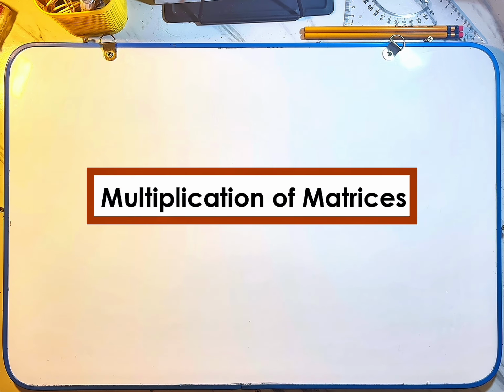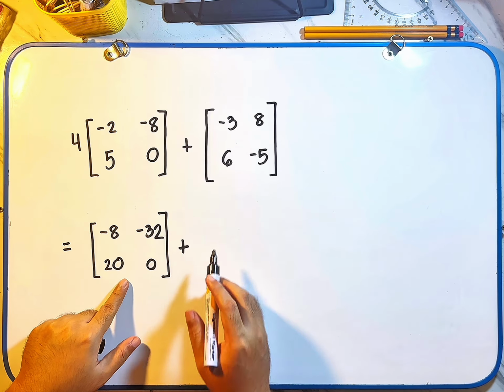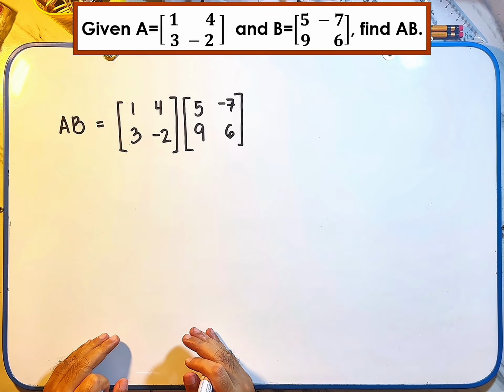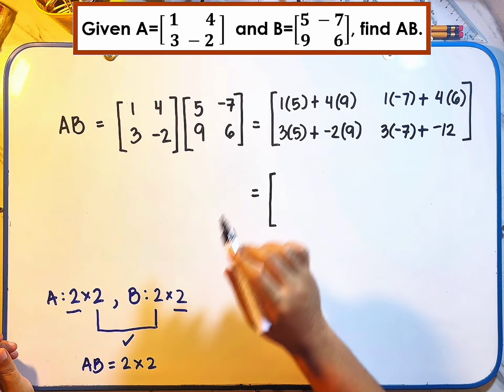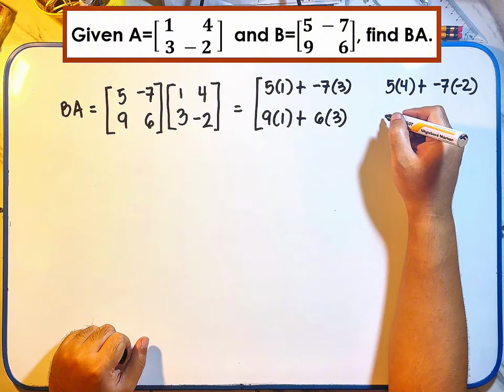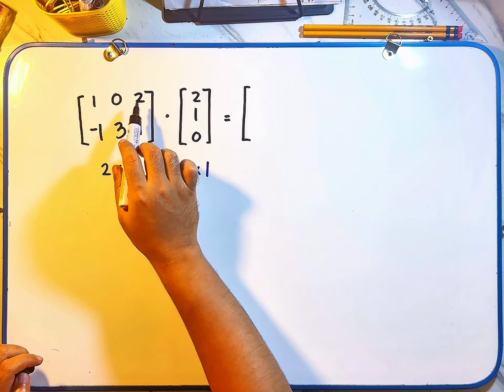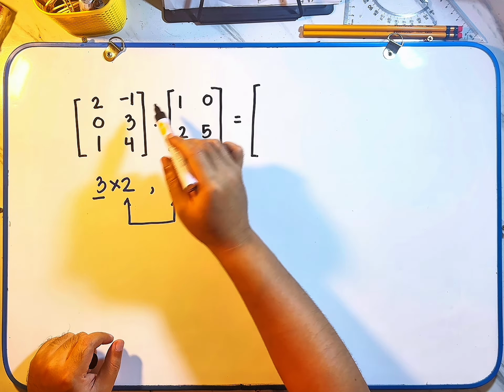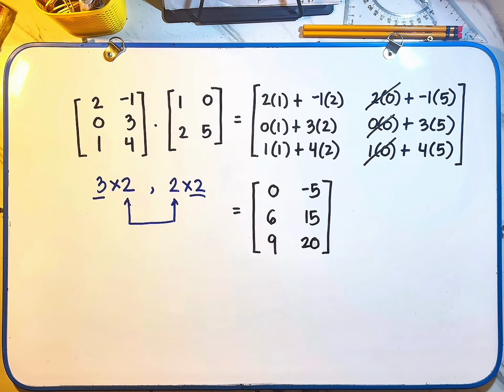Multiplication of Matrices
This video will help viewers understand the process of multiplication of matrices.

0:00 scalar multiplication problem #1
1:38 scalar multiplication problem #2
2:56 how to multiply matrices
4:13 Problem #3
7:50 Problem #4
10:35 Problem #5
12:50 Problem #6